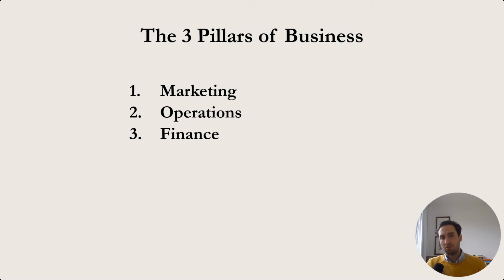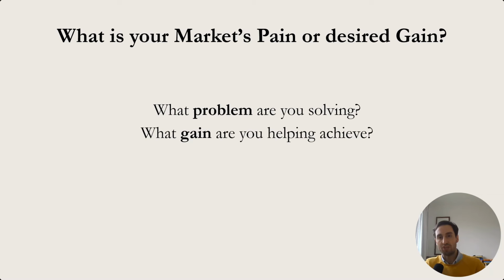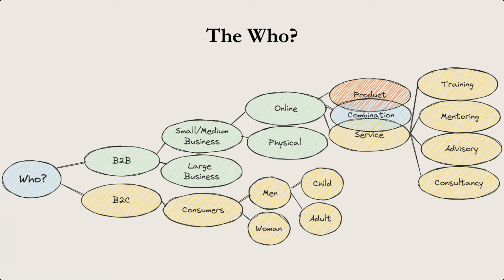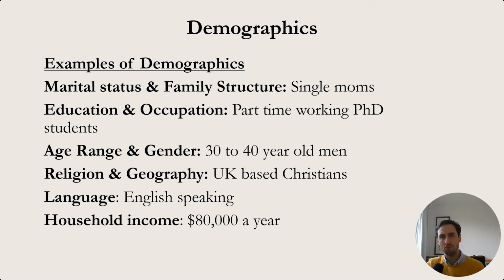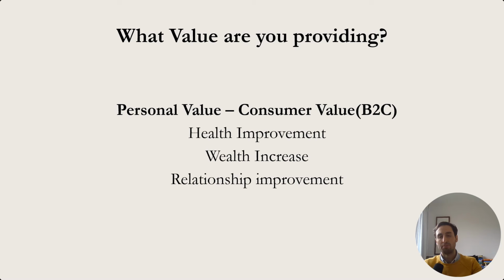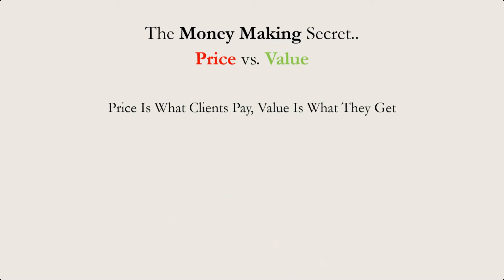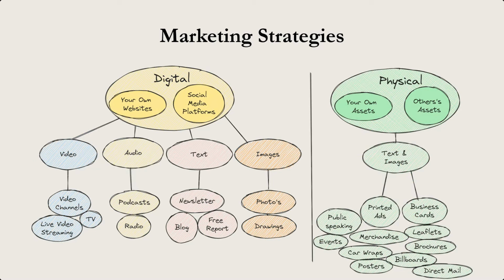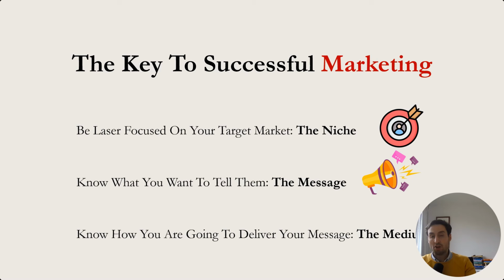How To Set Up A Markting Strategy That Works (How Markting Really Works)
This marketing blueprint will help you in finding your ideal marketing strategy with which you can build and grow you online business.

This course looks at the problem of how to solve the 3 Core Marketing Questions:
1. The What: what will you serve or help clients with?
2. The Who: who will you server or help? So who are your clients? How do they think, what do they love doing etc.
3. and the How. How will you deliver you product or service to your clients, Will you be doing it for them, with them or will they have to?

These questions looks at how you can gain clarity on these questions by slicing up your market, your product and method of delivery into clearly understandable chunks.